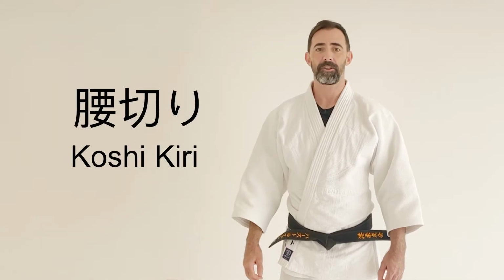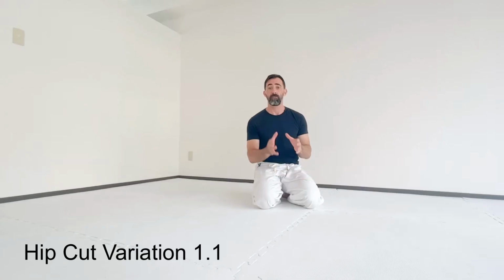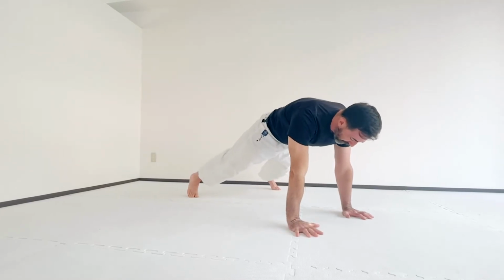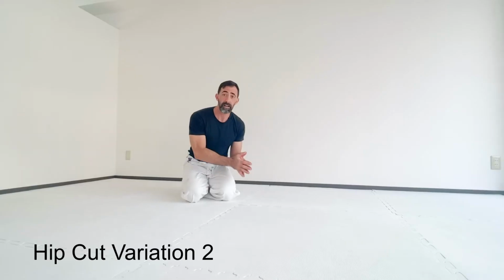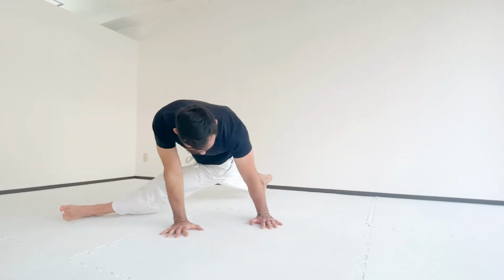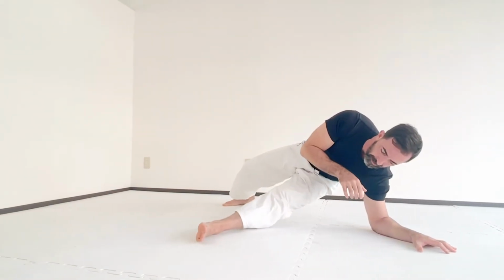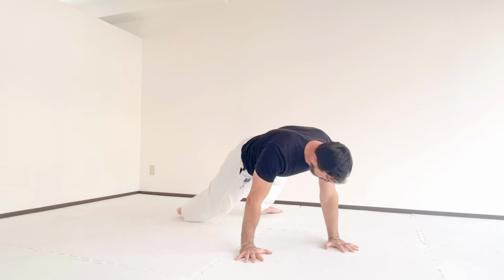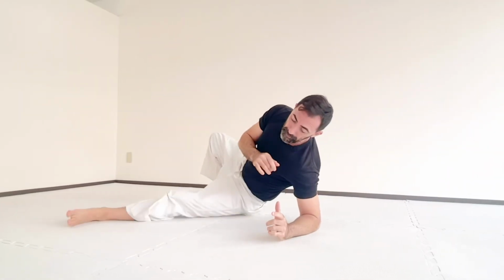Improve Your Top Game Coordination with Koshi Kiri - The Hip Cut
Today’s movement is called Koshi Kiri - Hip Cut.

These 3 variations will help improve your coordination and flexibility for better control when you’re grappling.

Be sure to spend time working on each variation and work at your own pace.